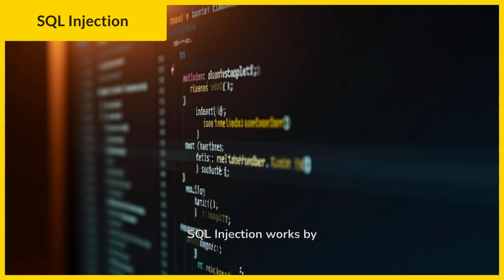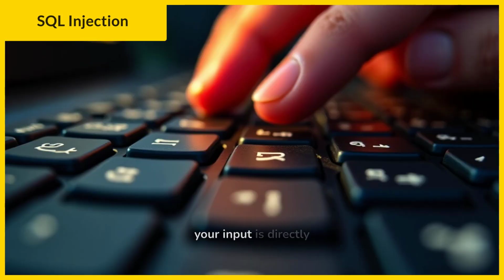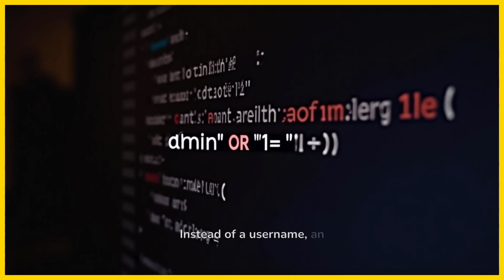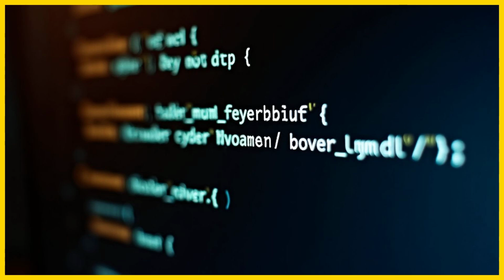SQL Injection Explained: How Hackers Exploit Websites (and How to Stop Them)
SQL Injection (SQLi) is one of the oldest—and still one of the most common—web vulnerabilities. With just a few malicious queries, hackers can steal data, bypass logins, or even take over entire databases.

SQL Injection Explained: What It Is, How Attacks Work, and How to Stop Them

In this video, you’ll learn:

What SQL Injection is and how it works in simple terms

Real-world examples of SQLi attacks and their impact

How hackers exploit poorly secured websites and apps

The defenses developers use to prevent SQLi (prepared statements, input validation, WAFs)

Why SQL Injection is still a major threat today

💻 One insecure input box can expose your entire database—learn how SQL Injection works and how to defend against it.